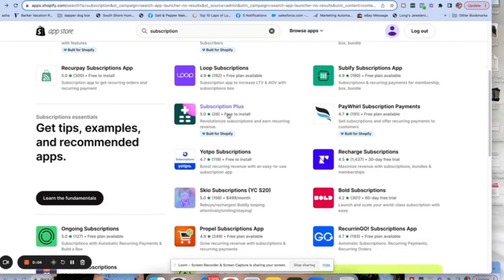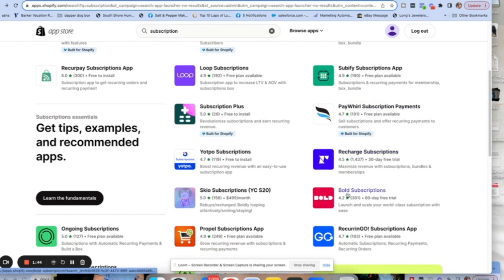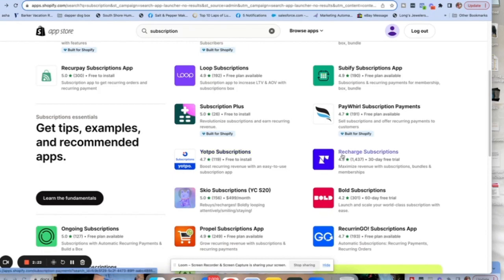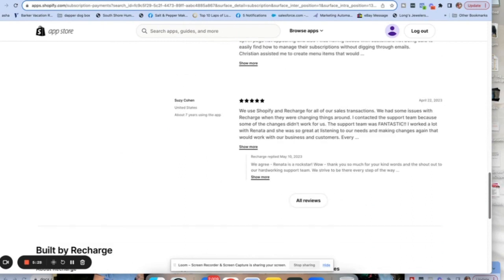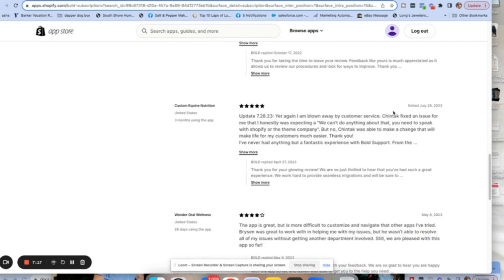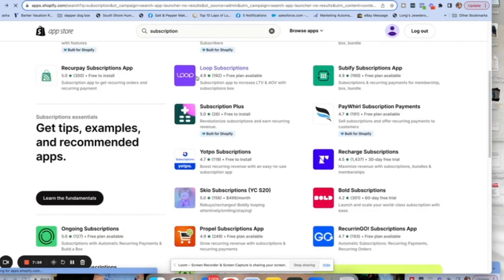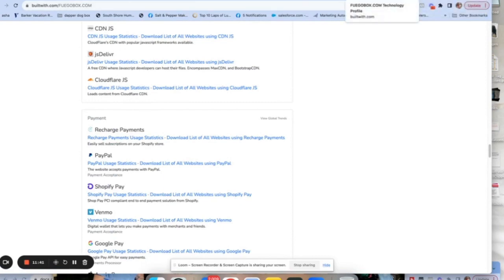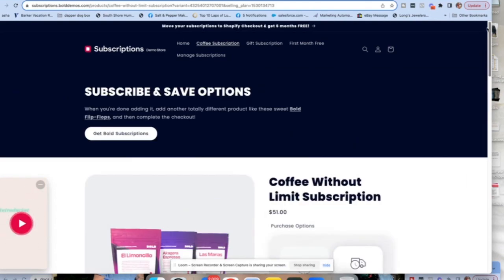The Best Subscription Box and Monthly Recurring Payment Apps For Shopify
If you’re interested in launching a subscription box business on Shopify but need a recurring revenue payment processing app, then this video is for you. I walk you through my two favorite recurring payment apps, show you how to best choose the right app for you and I even walk you through examples, and a sneaky little hack to “spy on your competitors” so when you come across a website that you LOVE, you can use this sneaky website to get a list of all the apps they use ( including website host & recurring payment apps)

WANT TO LAUNCH YOUR SUBSCRIPTION BOX BUSINESS? Grab my course- Subscription Box Launch Academy. I walk you through how to start & launch in 3 months.

WATCH MY FREE TRAINING- 4 STEPS TO NAILING A PROFITABLE SUBSCRIPTION BOX IDEA

{Start Your Shopify Store}  grab my Shopify starter pack to start & launch your online store & build your website with ease for just $57

I have a variety of done for you services for website and email services